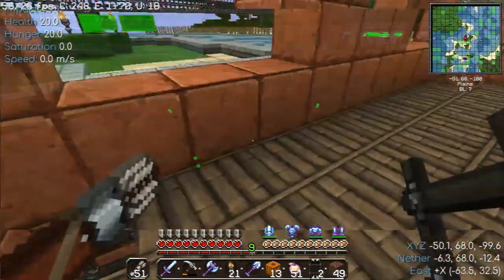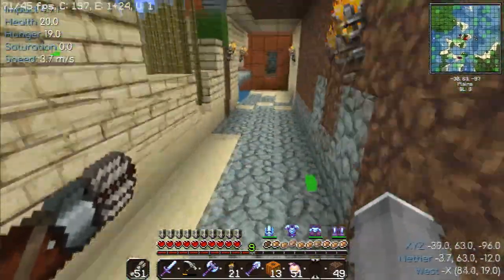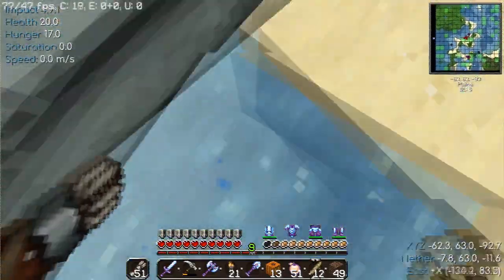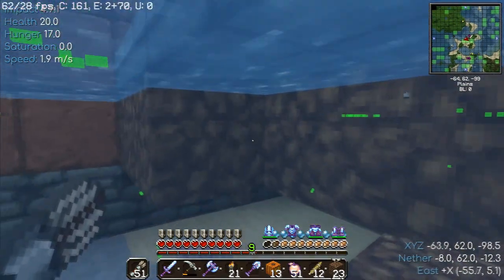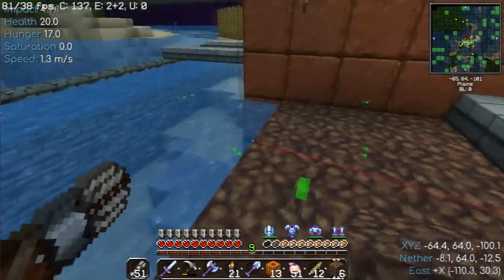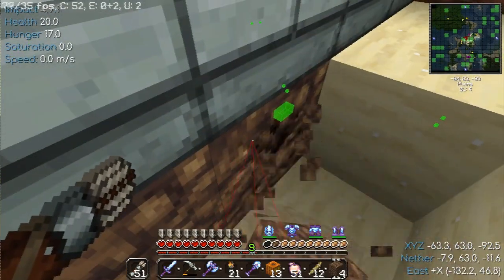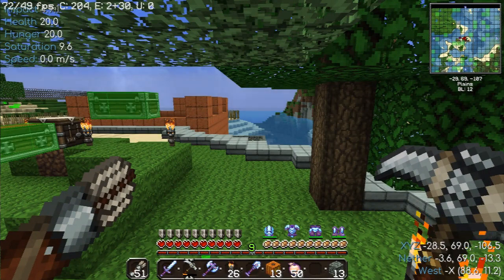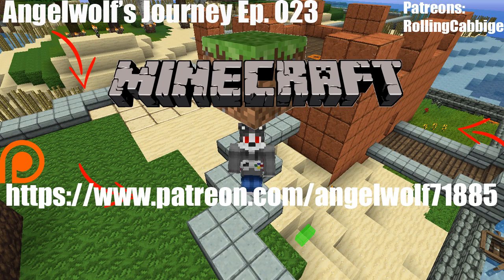Angelwolf's Journey Ep. 023 - Unveiling Spawn Point Park A Tranquil Escape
In this episode of Angelwolf's Journey, join me as I embark on a transformative project at the spawn point of Fort Proctor. I carefully replace the water with lush green grass, preserving the natural landscape while creating a serene oasis within the fort's walls. Using oakwood half-slabs and stairs, I construct beautiful wooden walkways that gracefully adapt to the terrain's elevation changes in all four cardinal directions. To the east, a captivating oakwood slab pathway leads to a scenic hilltop overlooking the spawn point, which I have meticulously adorned to resemble Fort Proctor. Join me in this tranquil escape as we unveil the breathtaking beauty of Spawn Point Park. Prepare to be enchanted by the harmonious blend of nature and architectural marvels. Don't miss this episode filled with inspiration and creative landscaping ideas!

2. McEdit for Pre Avil Worlds this is the version on Github

3. Texture/Resource Pack: DokuCraft The Saga Continues